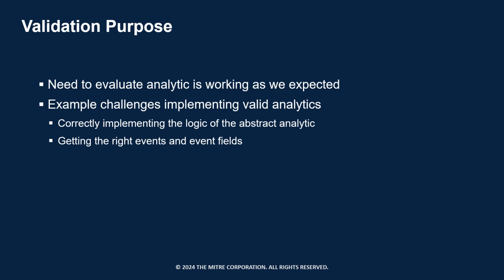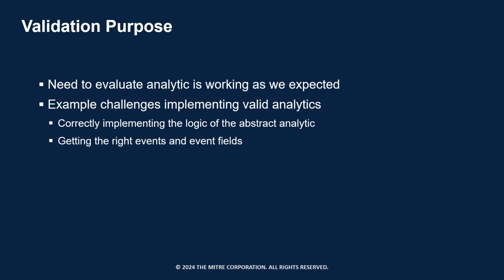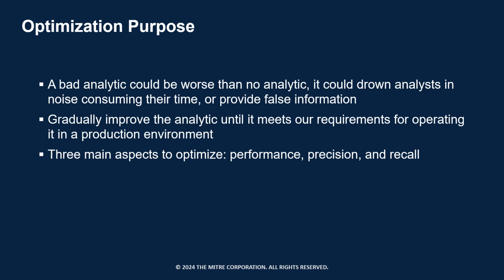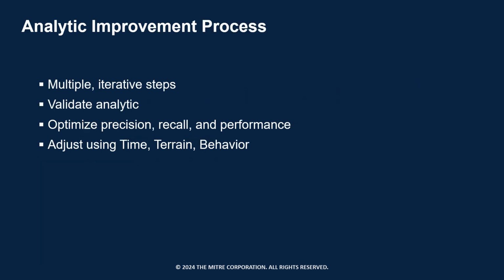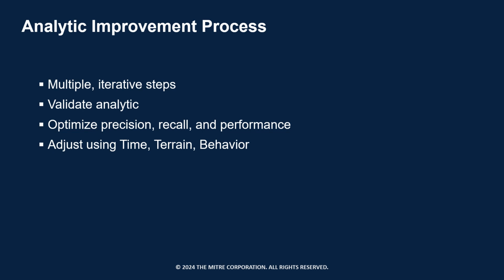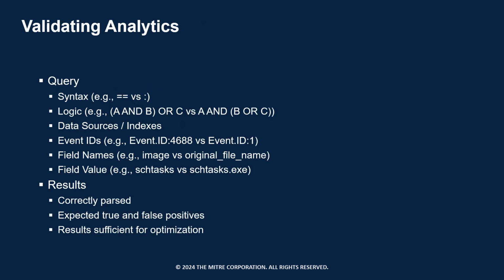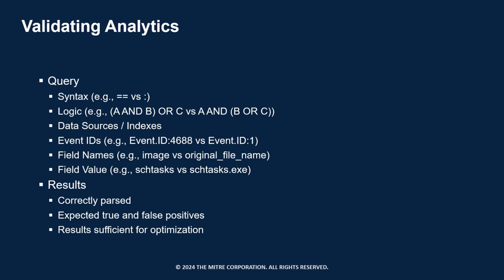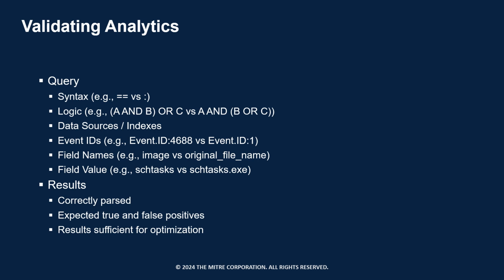Threat Hunting and Detection Engineering - Tuning Analytics Part 2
These videos teach how to convert hypotheses and abstract analytics into concrete analytics that can effectively find malicious adversary behaviors within a given environment. You will gain insights into the optimization of precision and recall through modification of Time, Terrain, and Behavior aspects of developed analytics.